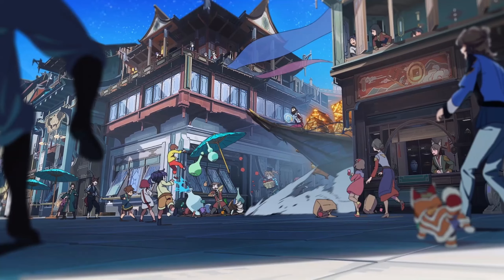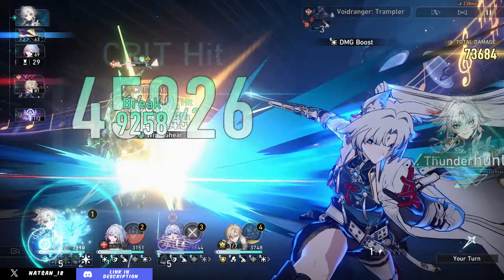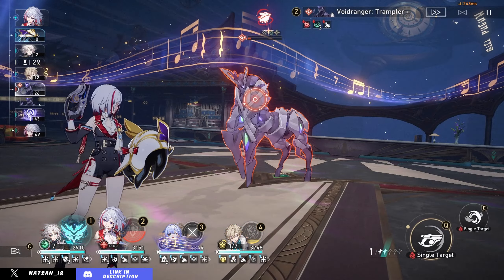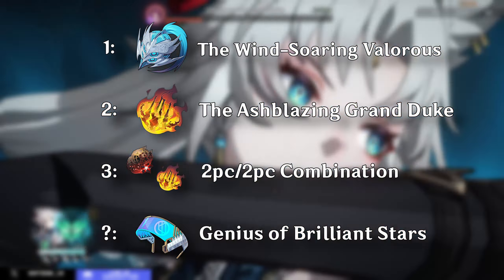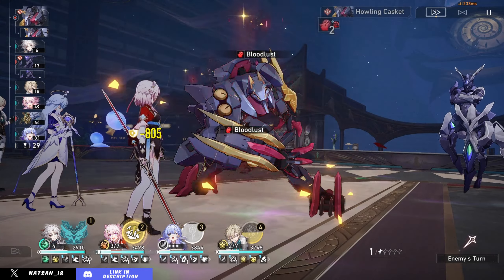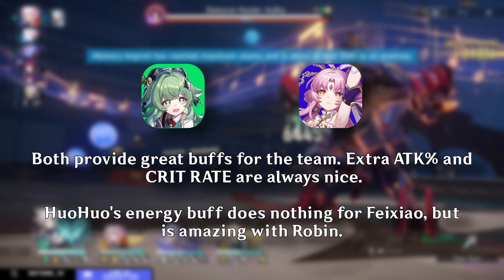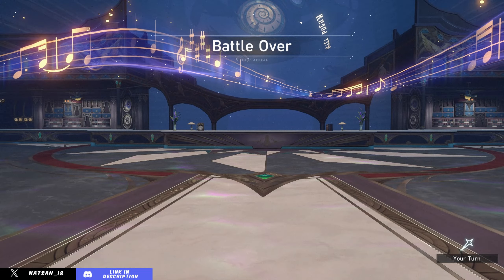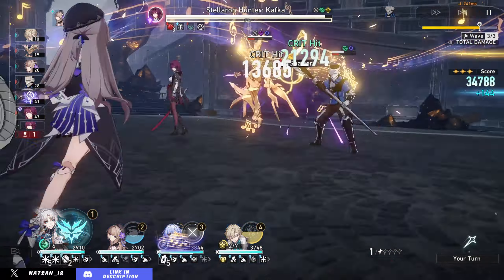Everything You Need To Know About Feixiao!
Feixiao is here and she's our new strongest DPS unit! In this video we go over how her kit works, best builds, how strong she is in endgame content and overall pull value.

Timestamps:
00:24 Kit Overview
04:20 Best Builds
06:10 Best Teams
09:45 How strong is she?
11:50 Should you pull?